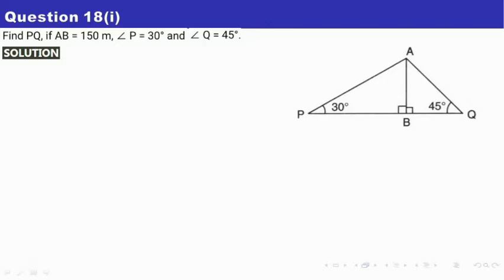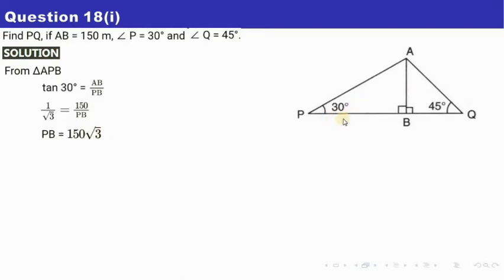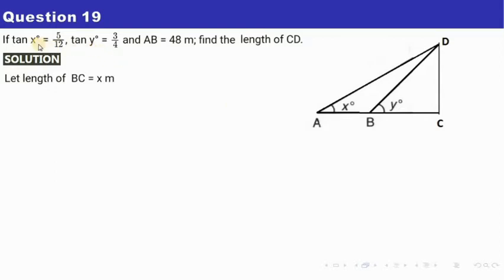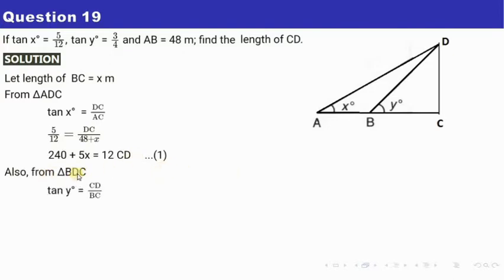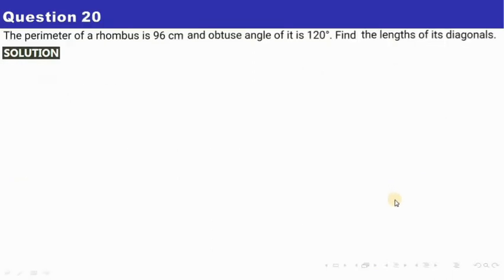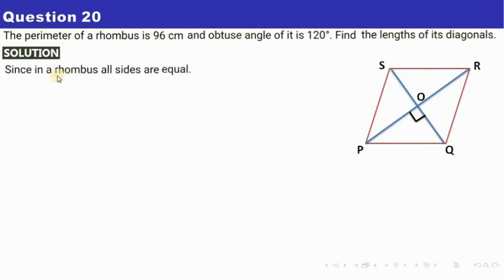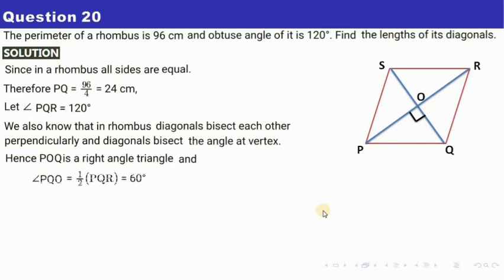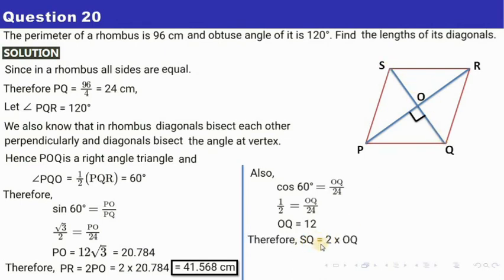Class 9 ICSE Solution of Right Triangles Part 7